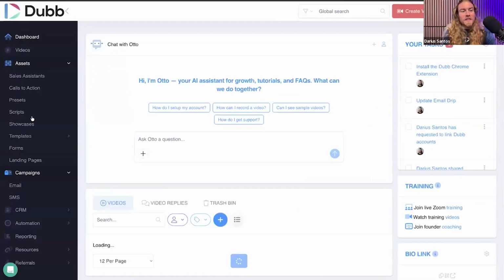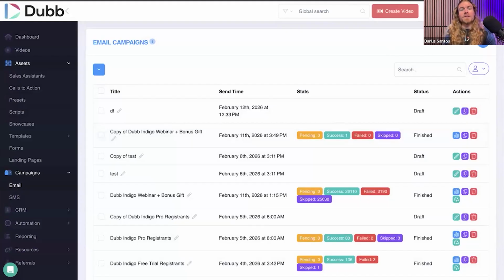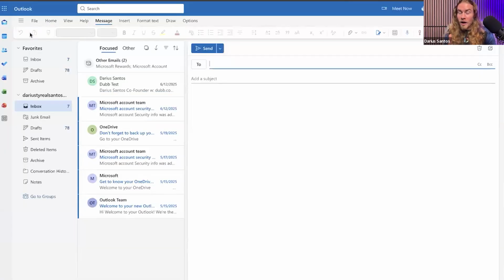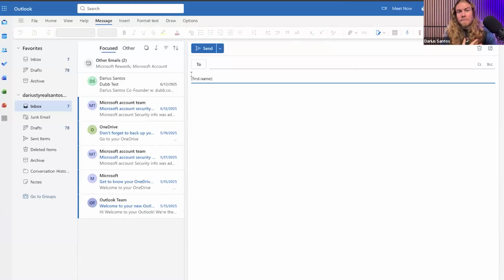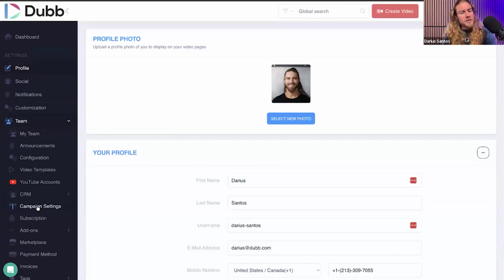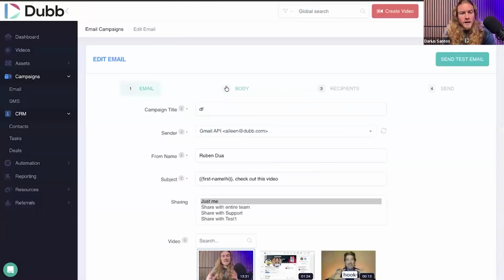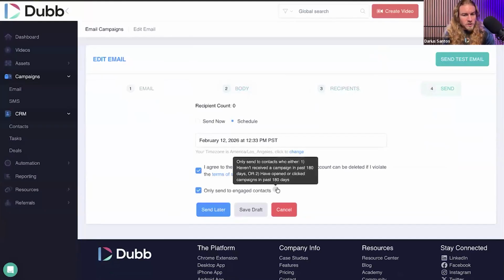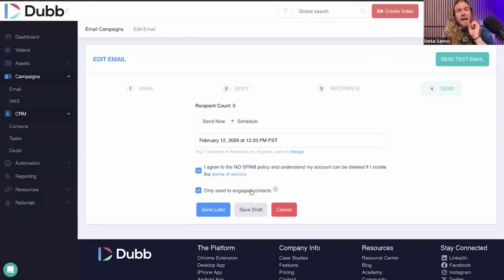Bulk Email Sender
Want to send bulk emails through Gmail or Outlook without wrecking your deliverability?

In this video, you’ll get a step-by-step checklist for sending mass emails the right way in today’s post-“email apocalypse” world. Learn how to clean your list, choose the right sender, stay within daily limits, set up SPF/DKIM/DMARC, avoid blacklists, segment your audience, and protect your domain—especially for cold email.

You’ll also see why simple, human-looking emails (with short video messages) are outperforming long, templated blasts—and how to dramatically increase opens, clicks, and responses with smarter segmentation and testing.

Timestamps:

00:00 – 01:07 Introduction to sending bulk emails and changes after the 2024 “email apocalypse”

01:07 – 03:12 Step 1: Clean your email list to avoid bounces and protect sender reputation

03:12 – 09:02 Step 2: Choose the right sender (Gmail, Outlook, SendGrid) and understand sending limits

09:02 – 11:39 Step 3: Check the health of your sender (SPF, DKIM, DMARC, blacklist checks)

11:39 – 16:01 Email deliverability basics and avoiding common campaign mistakes

16:01 – 20:40 Step 4: Segment your audience (cold leads, opted-in contacts, engaged users)

20:40 – 22:00 Step 5: Use video in emails to increase engagement and responses

22:00 – 23:20 Writing effective subject lines to improve open rates

23:20 – 25:10 Writing short, human-looking email bodies for bulk campaigns

25:10 – 26:26 Split testing campaigns to improve performance

26:26 – 26:45 Final recap of the bulk email checklist and closing advice

About Dubb
Dubb.com is the ultimate video sales platform that helps you grow your business with personalized video messages, automation, and analytics. Create stunning videos, engage your audience, and close more deals effortlessly. Watch how simple it is to boost your sales and productivity—click the link now for your FREE 7-day trial!